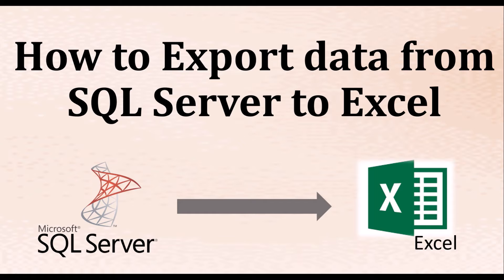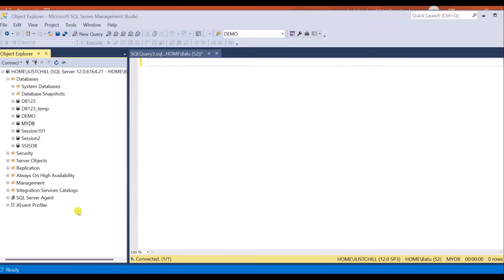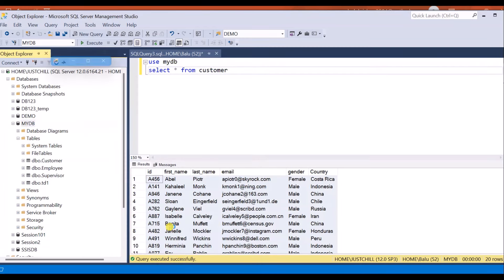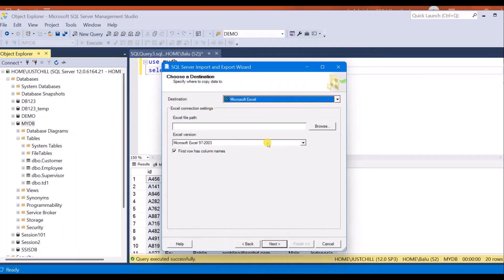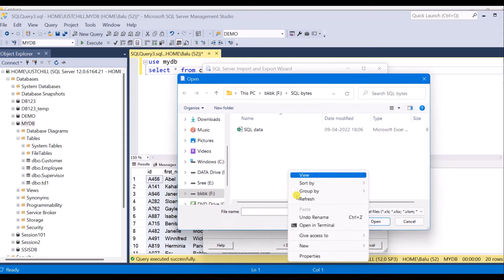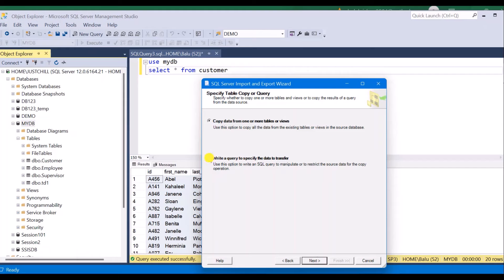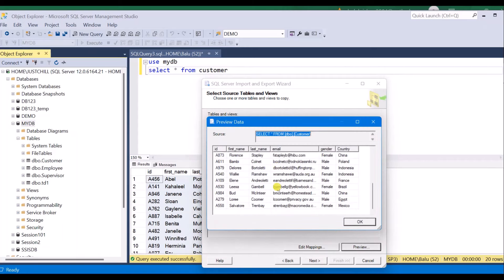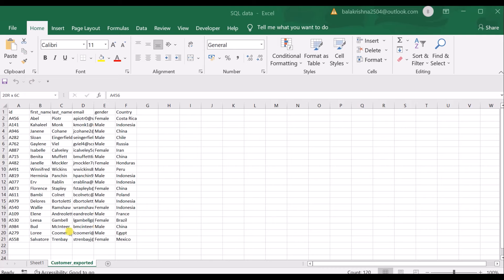How to export data from SQL server to Excel | Export table records to Excel | SQL DBA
In this video you will learn how to export SQL server table records to a excel sheet.

Want to know how to import data from excel to SQL database then click on below link to watch the video.